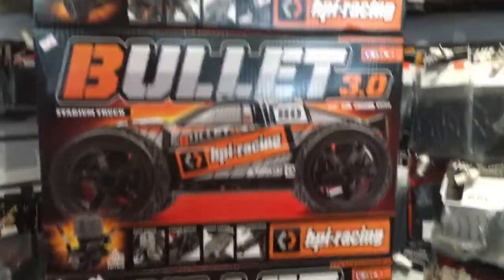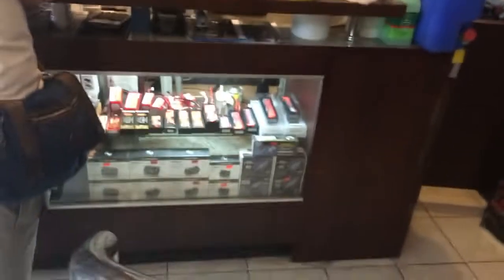Action Hobbies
Late upload guys. Action Hobbies @ Alabang Philippines for all you RC car enthusiast.